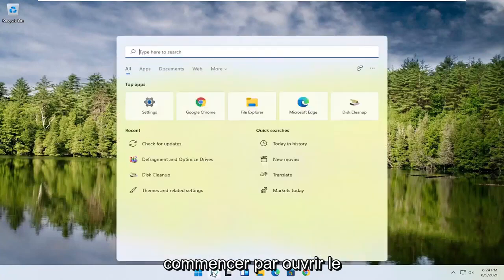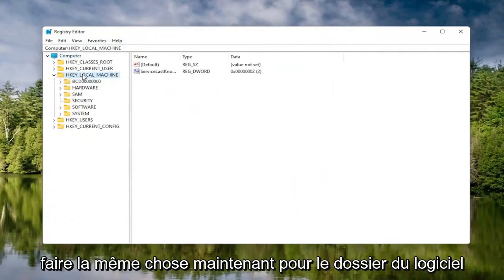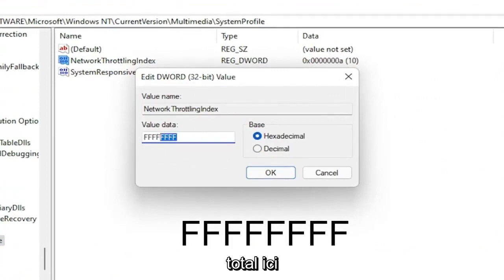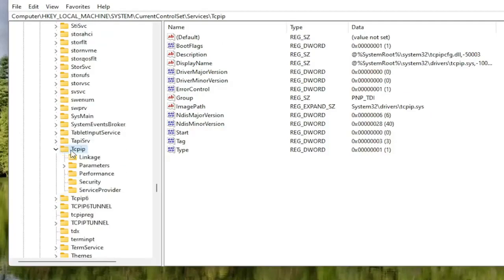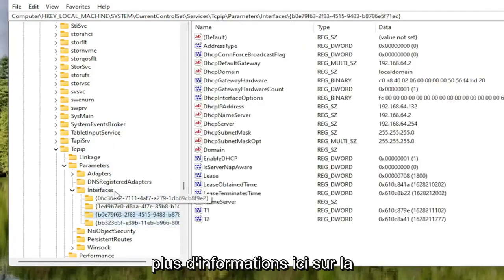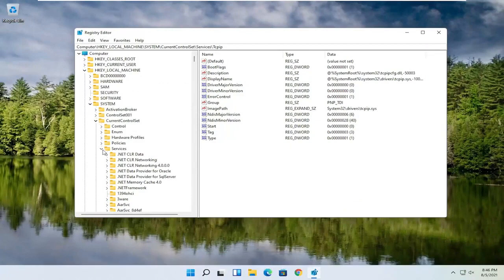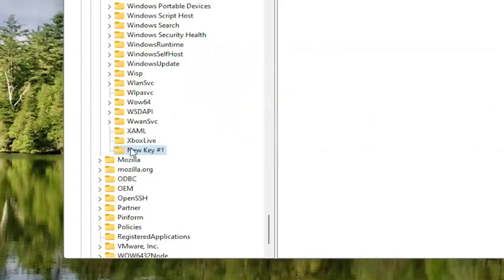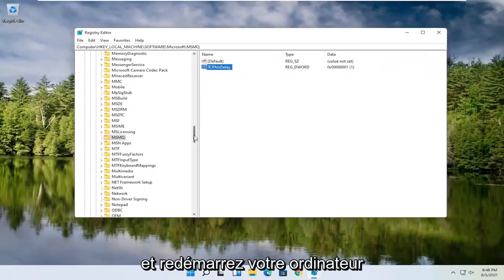Comment résoudre le problème de ping élevé dans les jeux Windows 11 PC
Comment résoudre le problème HIGH PING dans Windows 11 - Tutoriel rapide

Les joueurs et les utilisateurs réguliers sont passés à Windows 11 depuis que Microsoft a introduit le nouveau système d'exploitation.

La plupart des utilisateurs ont signalé une latence élevée après une mise à niveau de Windows 10 qui cause des problèmes pendant les sessions de jeu. Les rapports des utilisateurs montrent que les pics de ping sont courants. Un ping élevé affecte généralement la connexion WiFi, mais a également été signalé sur une connexion Ethernet. Lors d'un ping élevé, il y a un problème de perte de paquets qui peut être un problème si vous regardez des vidéos ou des jeux en ligne en streaming. Dans cet article, nous avons discuté des solutions pour corriger les pics de ping élevés dans Windows 10/11. Avant de commencer à résoudre ce problème, assurez-vous que vos pilotes système et votre système d'exploitation Windows sont à jour à l'aide de Windows Update.

Cependant, les joueurs confrontés à des baisses de FPS importantes et à un ping élevé lors de l'exécution de jeux en ligne ne veulent pas attendre trop longtemps que Microsoft résolve ces problèmes.

Si vous êtes l'un de ces joueurs, nous vous montrerons quelques trucs et astuces pour vous débarrasser des chutes de FPS sur Windows 11. Vous découvrirez également comment résoudre les problèmes de latence dans les jeux après la mise à niveau vers Windows 11.